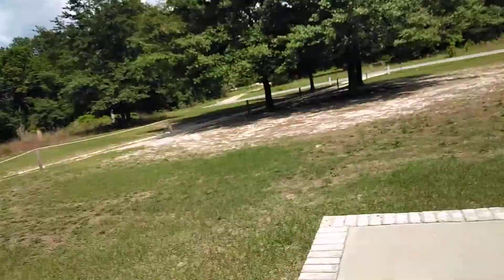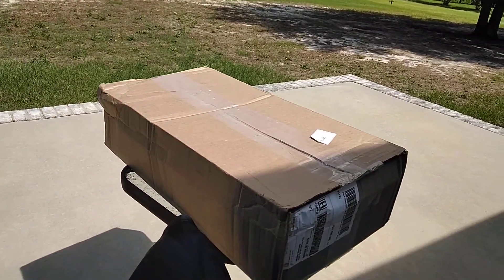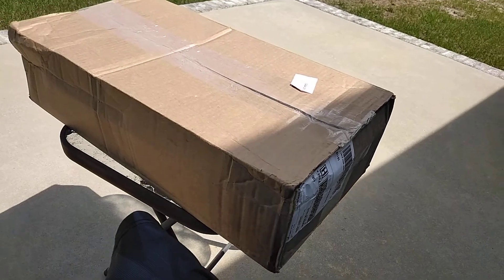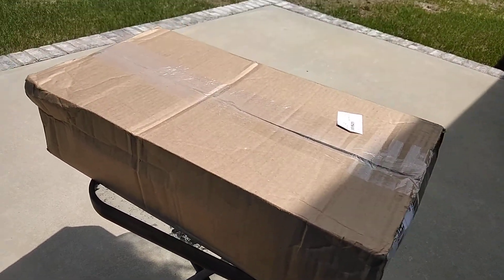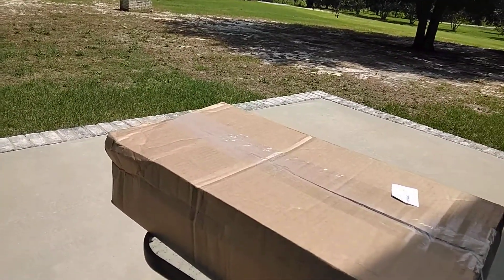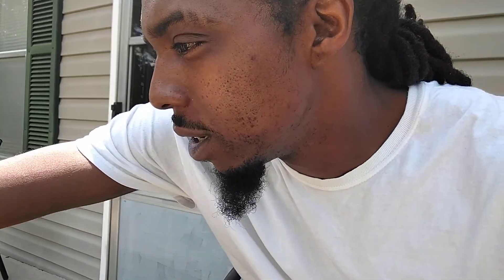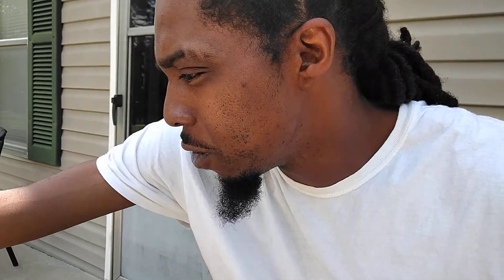SSL EV4000D AMP CAME IN